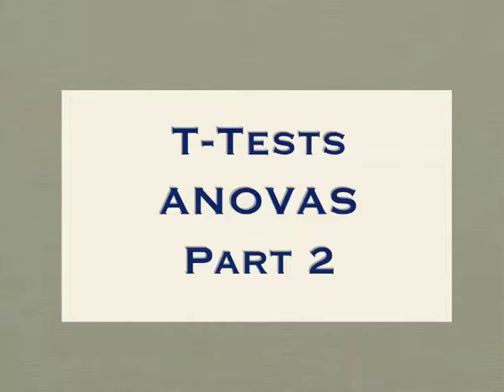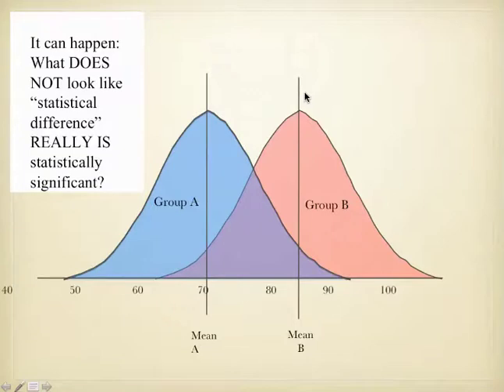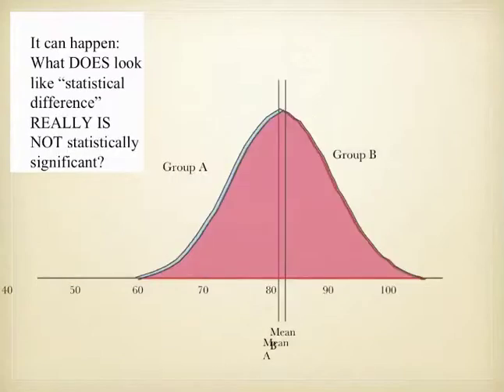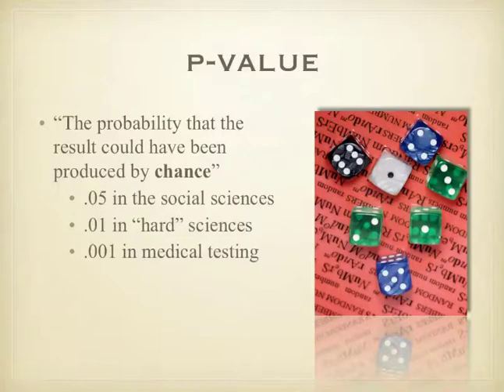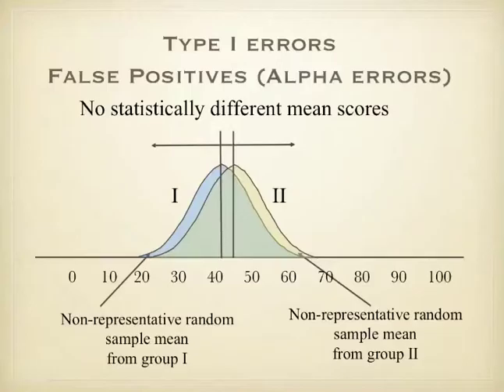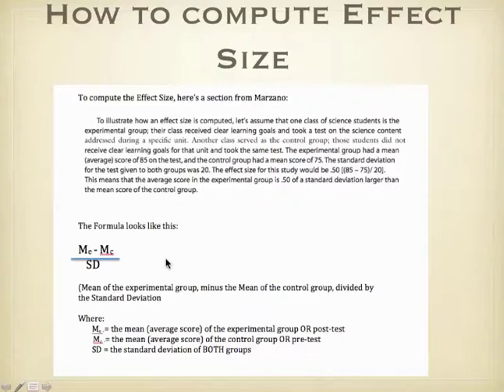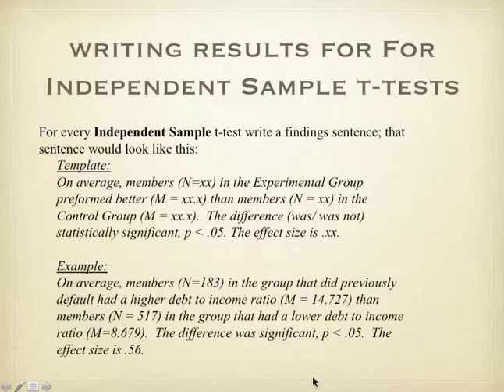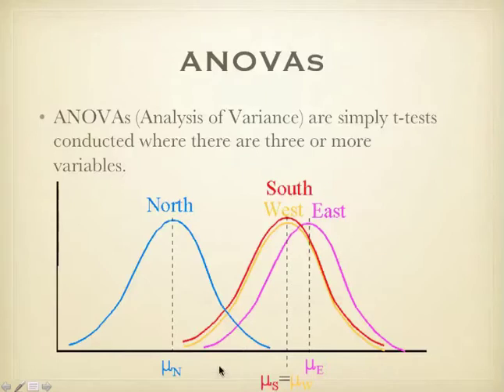T-Tests and ANOVAs - Part 2